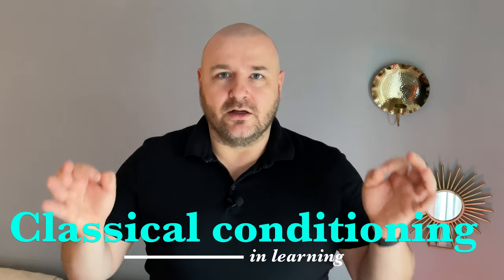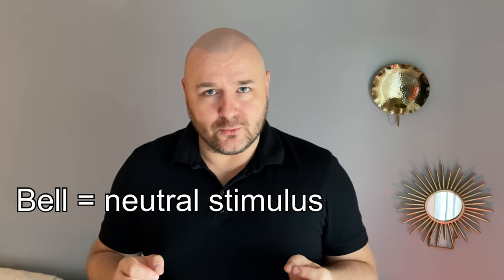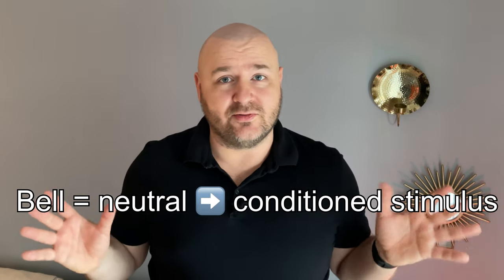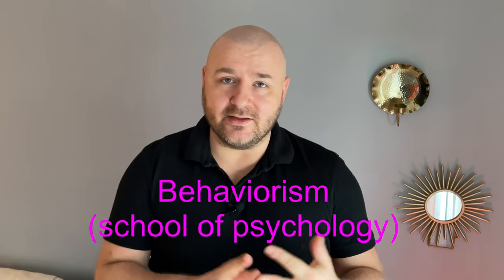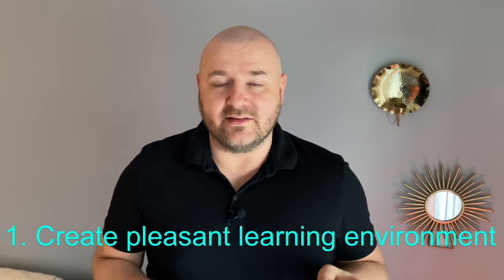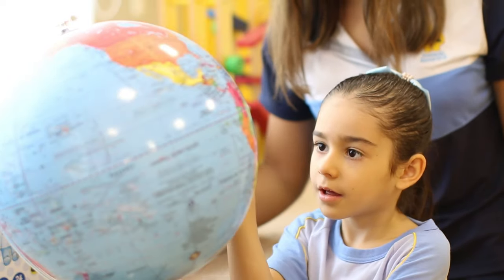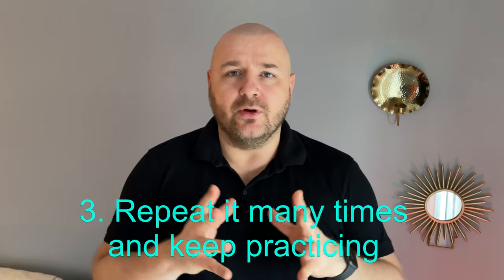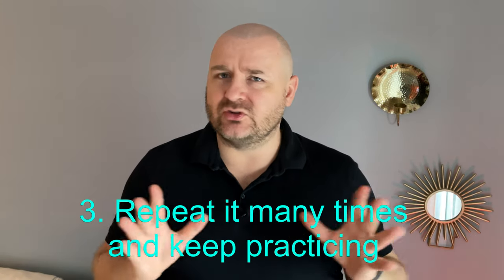CLASSICAL CONDITIONING IN EDUCATIONAL PSYCHOLOGY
How to learn more effectively using psychology
by Sebastian Antonowicz

Today’s episode:
CLASSICAL CONDITIONING

Classical conditioning was described by Ivan Pavlov at the opened of the 19th century.
Ever since it has been used by psychologists and educators all over the world.
Pavlov’s experiments on dogs showed that unconditioned stimuli (like food) provokes unconditioned response (salivating). Pavlov’s dog salivated after seeing food.
If we add one neutral stimuli to it e.g. a bell, after time it will be treated as meaningful - conditioned stimuli and will cause a conditioned reaction. In other words, the dog will drool even when it hears the bell and sees no food.

The same analogy can be used in learning.
Seemingly stressful situation, like giving a presentation to a large audience can perceived as neutral or positive. If we connect the act of giving presentation with something pleasant, after many repetitions the stress level will lower.
It can even make us love presenting as then we will associate presentation with pleasant environment.

If you want to learn a more advance theory of operant conditioning, have a look here

To learn about B.F Skinner's ideas about psychology, watch